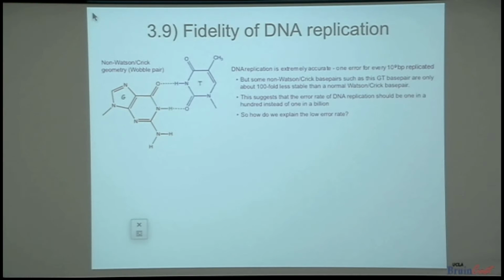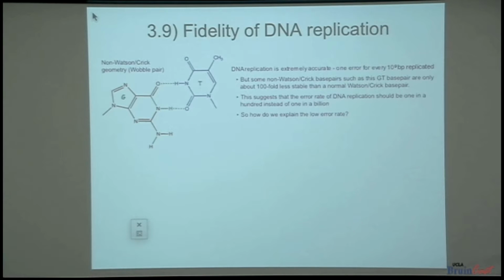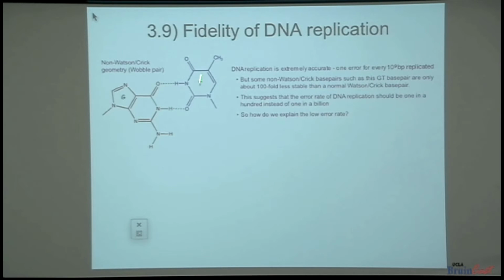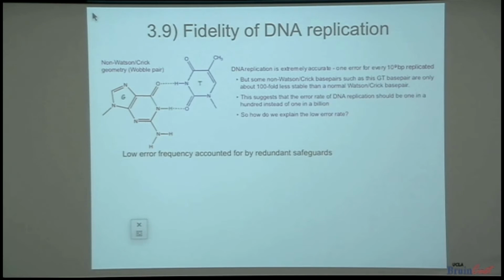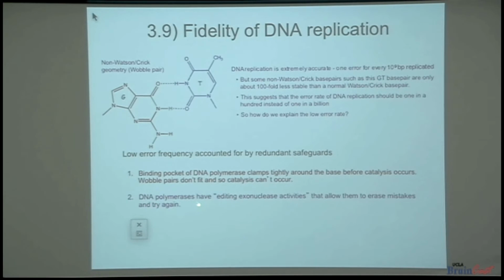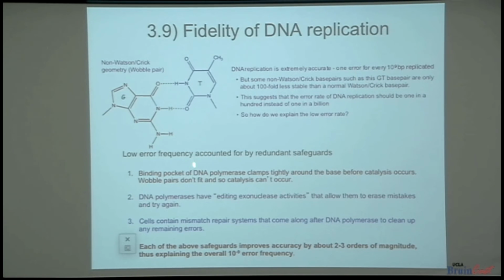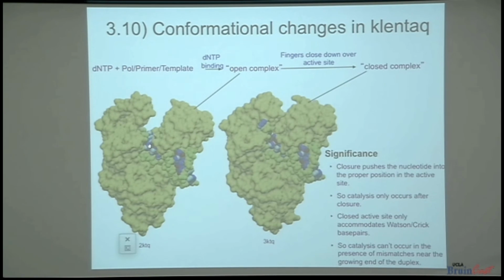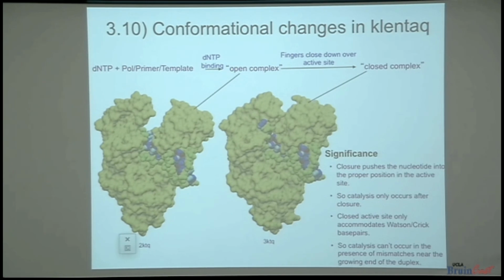Fidelity of DNA replication-part 1